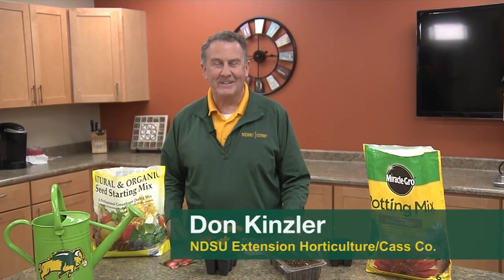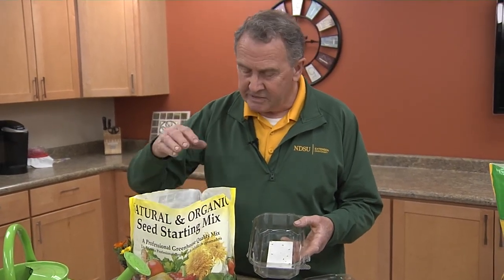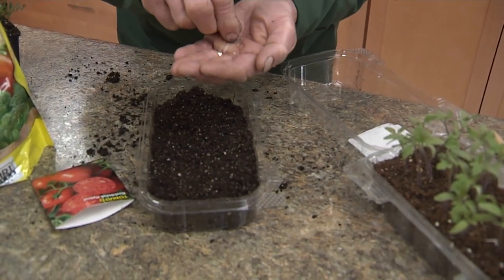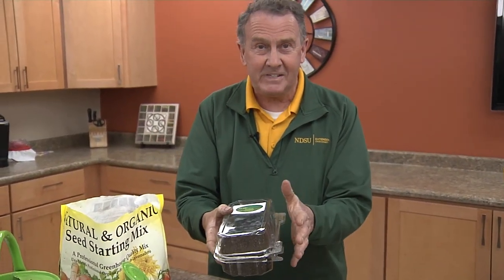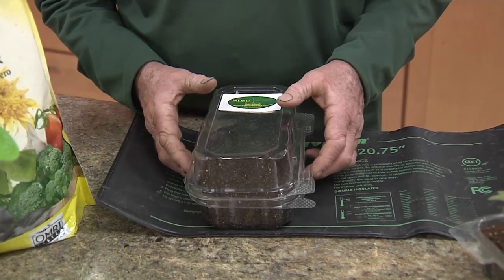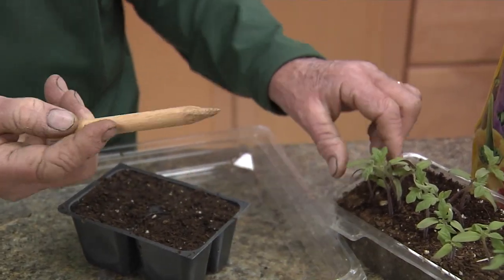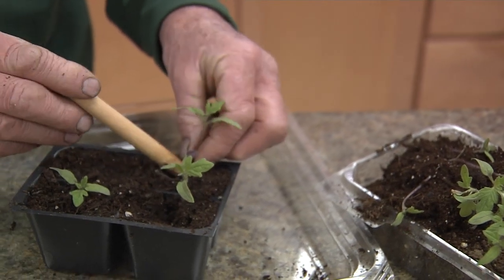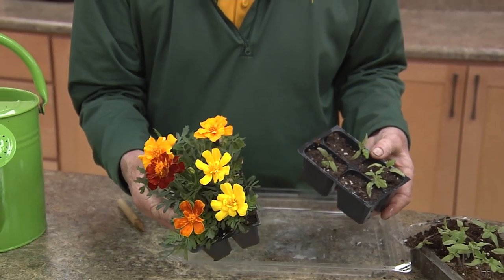Seed Starting with Don Kinzler